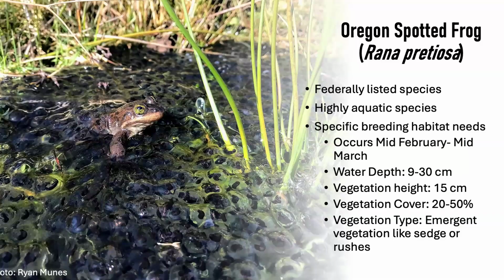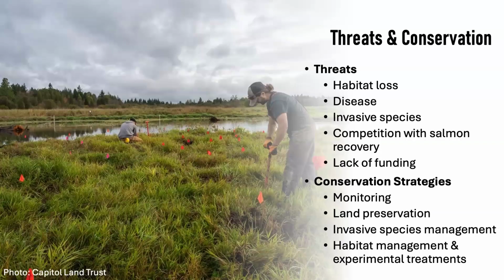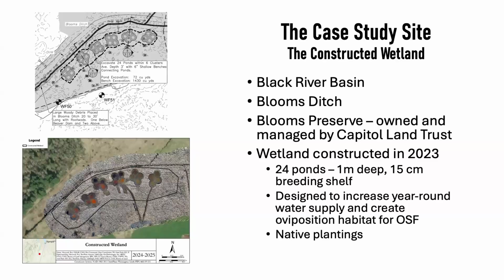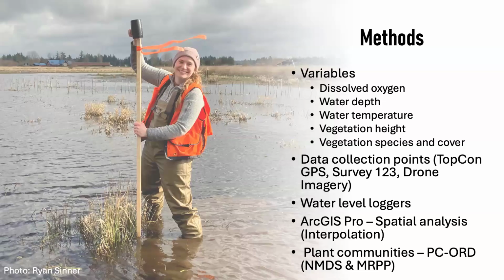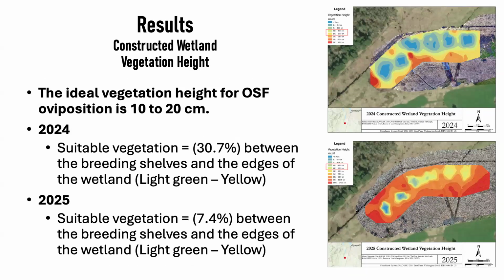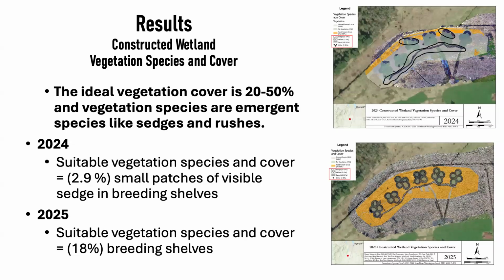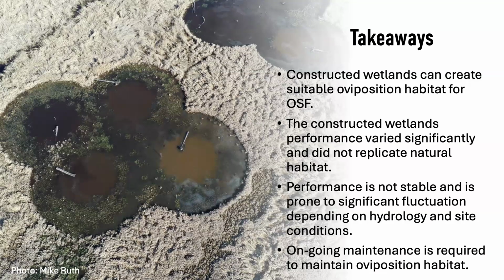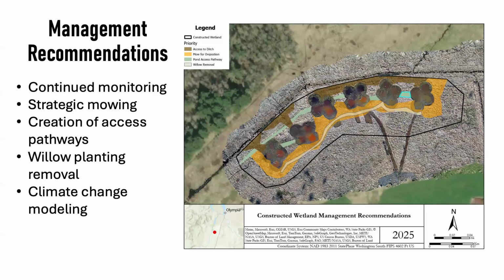Kiana Sinner, MES Thesis Presentation, Summer 2025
In this video, graduating MES student, Kiana Sinner, presents original thesis research on: "Assessing Artificial Pond Construction as an Effective Method of Creating Suitable Oviposition Habitat for Oregon Spotted Frog."